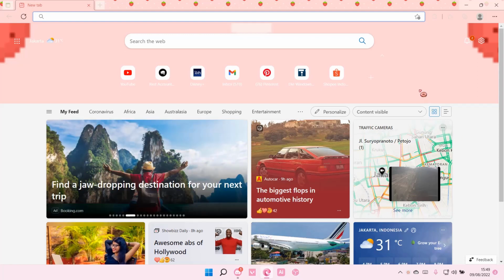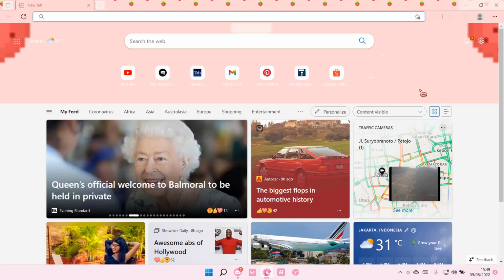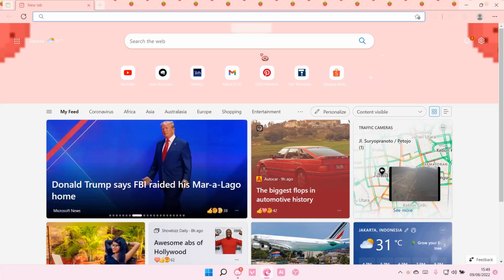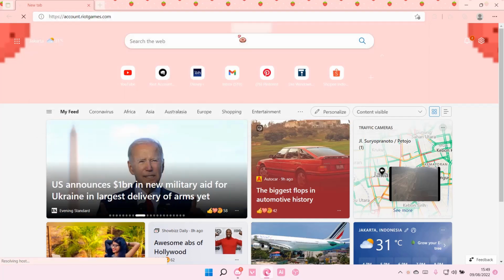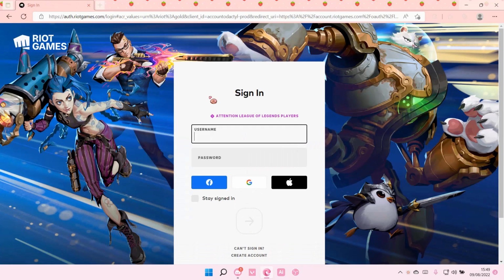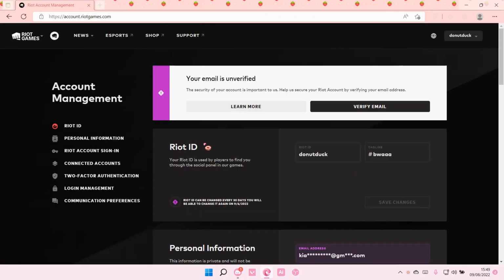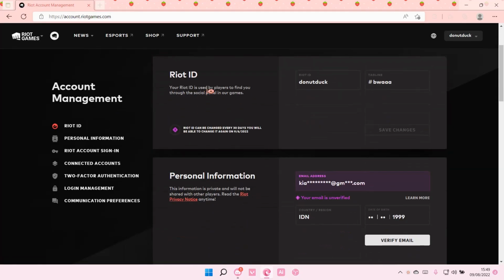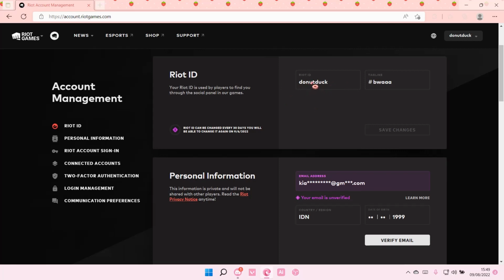*NEW* How To Change Your Valorant Name 2022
Learn how you can change your Valorant name by watching this video.